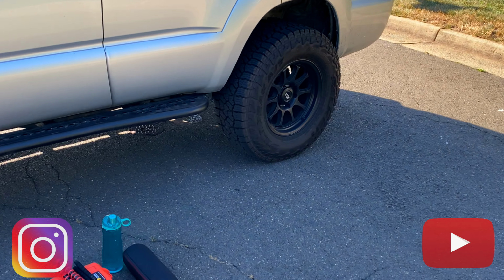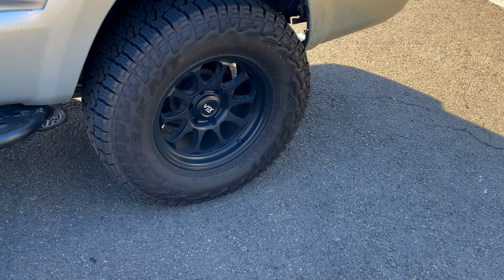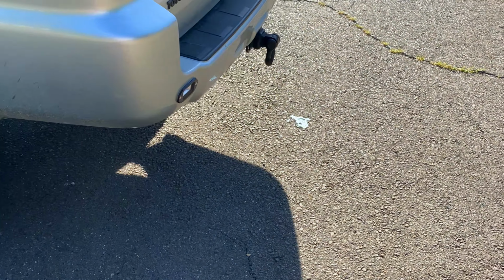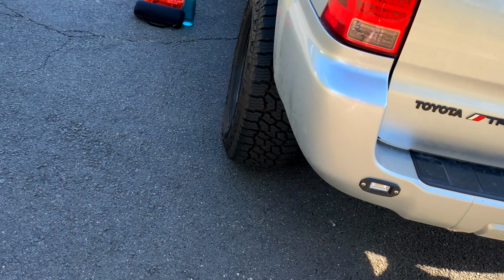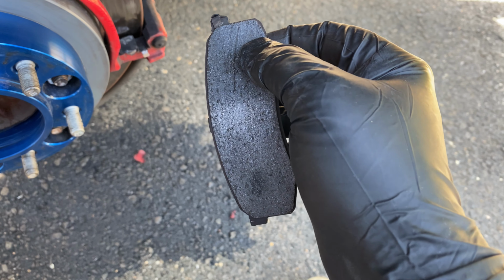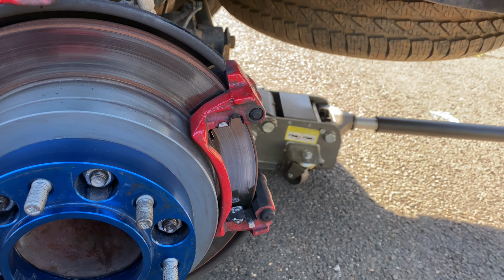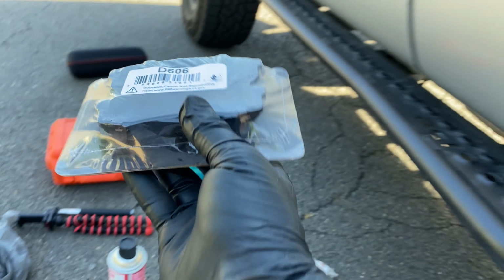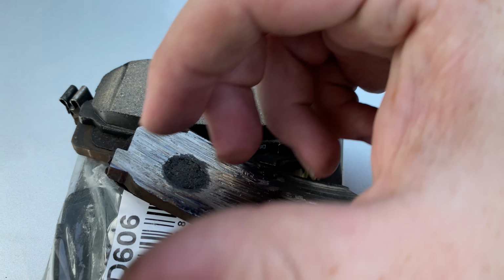4th Gen 4Runner Update Vlog and Brake Pad Replacement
Heres a quick little update video on the rig... Needed to replace my rear driver side brake pads due to some grinding noises. Will be uploading some additional Vlog posts soon.

Video Equipment:
Shot in 4K resolution on iPhone 11 Pro:

Edited on MacBook Pro 16'' in Final Cut Pro X

Some Parts:

Suspension:

-OME-90021 - Nitrocharger Sport Shocks - Softer Valving
-OME 885: 70-180 lbs additional front weight 2-2.5 inch lift. Add Top Plate
      Spacers for full 3 inch
-ToyTec SuperFlex Coils (average 2 inch" lift.) Offers the best articulation
      and ride and has a 10%
      increase in spring rate above stock. Handles some additional weight but
      best for ride quality and  maximum articulation. Provides great flex off
      road!
-(1) OME Trim Packer to be installed on the driver side front.

-SPC Upper Control Arms

Lighting:

Baja Designs Squadron Sport (Amazon)

Baja Designs Squadron Pro (Amazon)

rock lights (amazon)

LED Turn Signal Bulbs (some hyper flash issues on 03-09 4Runner) (Amazon)

Misc:

Dash Camera (Amazon)

Pioneer AVH X-390BS Double Din Touch Screen Head Unit

Cole Hearse switch for DRL mod (Amazon)

Fire Extinguisher Holder/Mount (Amazon)

Fire Extinguisher (Amazon)

Poly Sway Bar Bushings (Amazon)

Stand Alone 12v USB outlet (Amazon)

Single Pole Double Throw Switch used for Aux Reverse Lights (Amazon)

Spidertrax Wheel Spacers (Amazon) (Comes in sets of 2)

Switch Panel for Rear Power Mod (Amazon)

Phone Stand (Amazon)

Upgraded Rear Brake Calipers (Amazon)

Upgraded Front Brake Calipers (Amazon)

Toyota blank switch double USB outlet (Amazon)